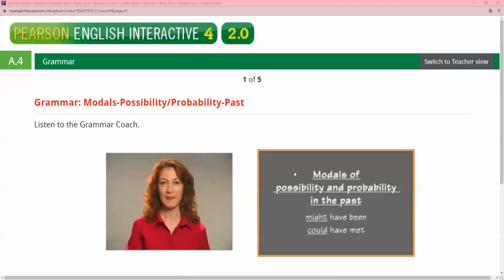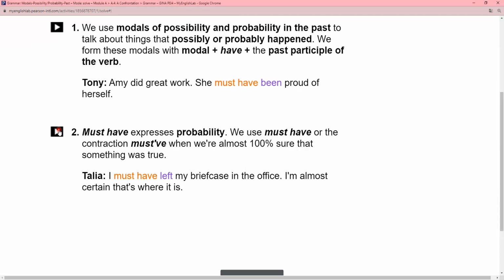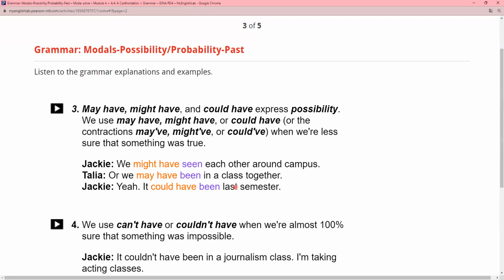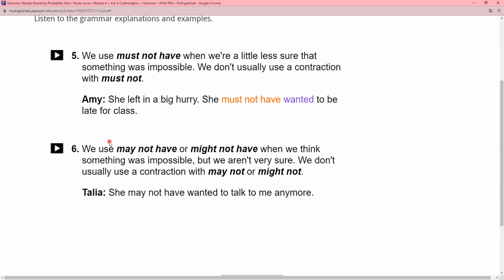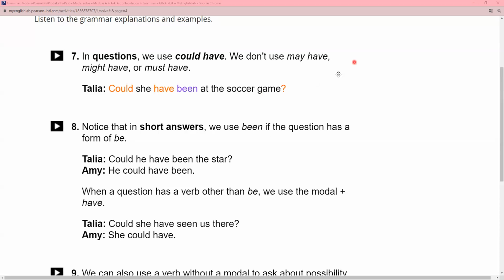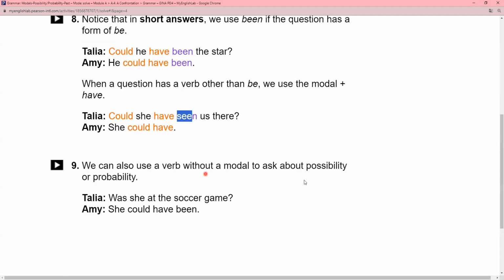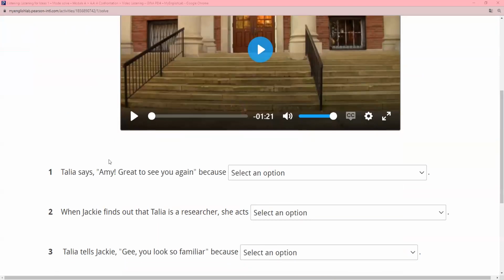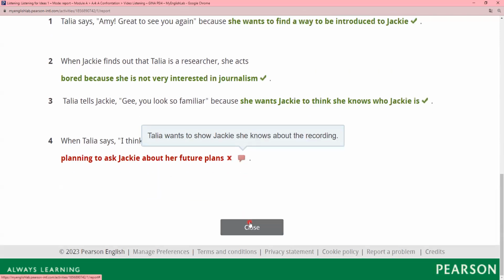5/8 TOEGAONEON91 1906-1906